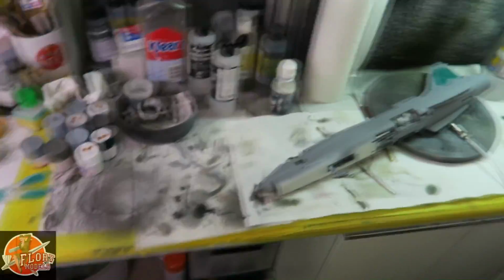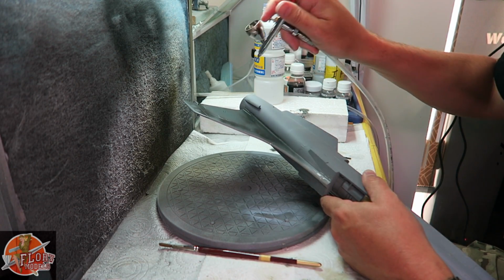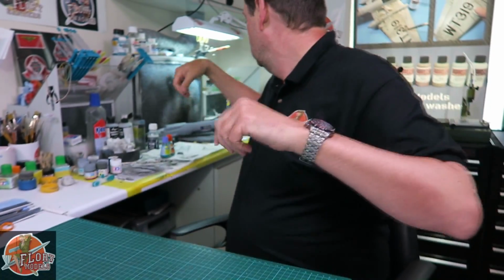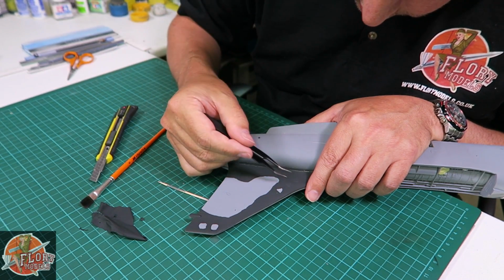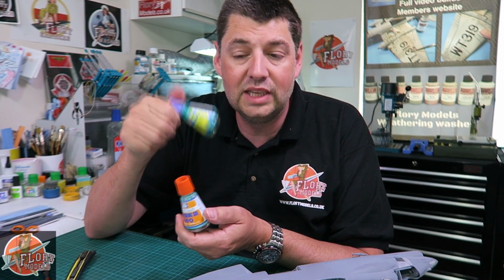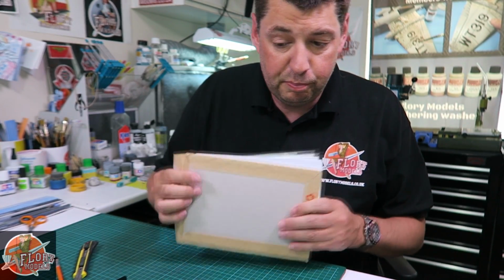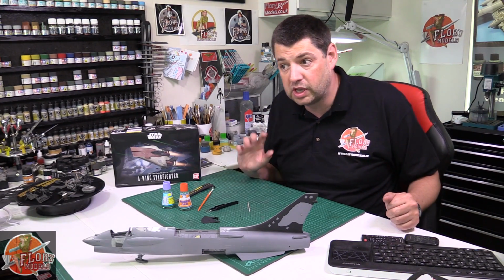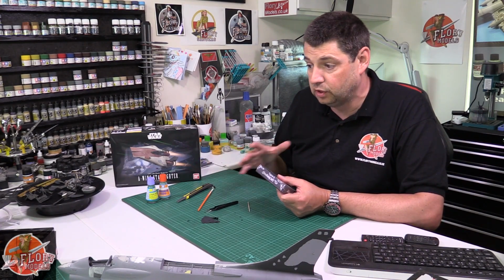Flory Models Daily Show 14th July 2016